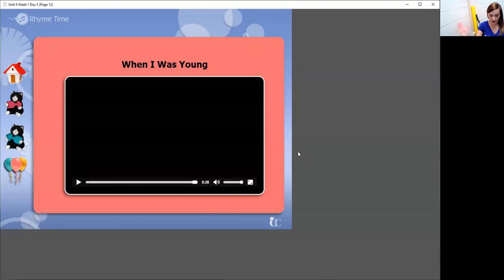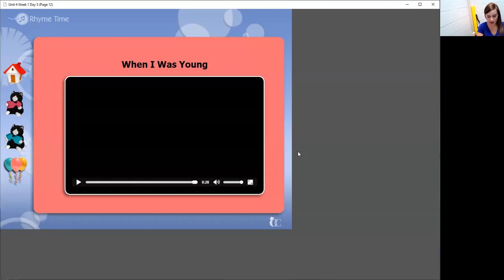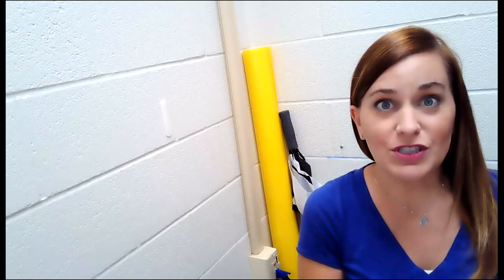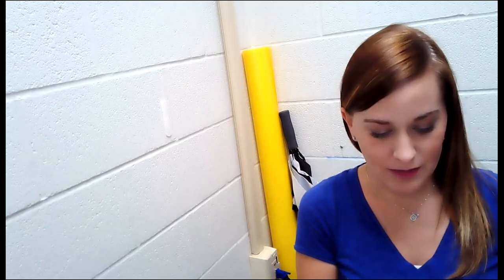SFA Unit 4, Day 5 Rhyme time lesson